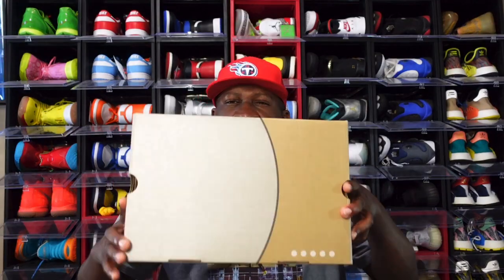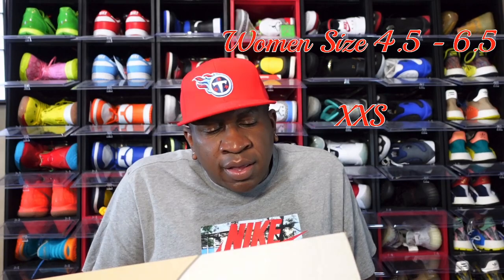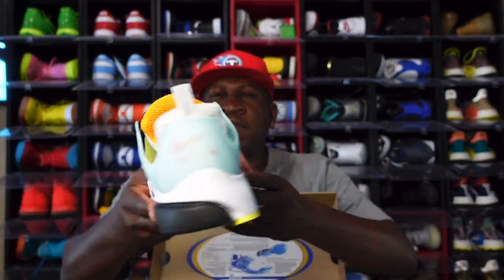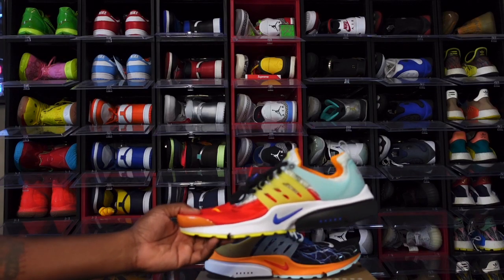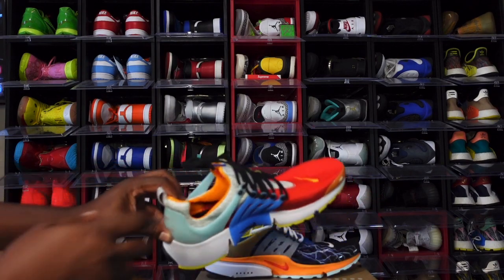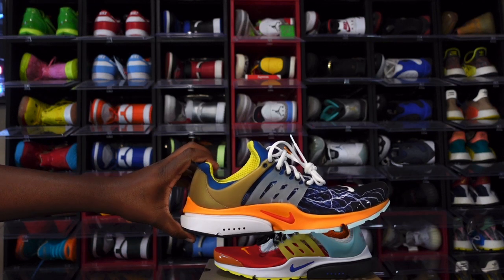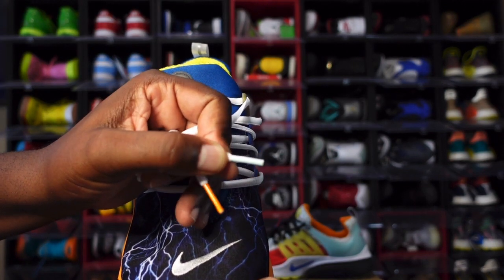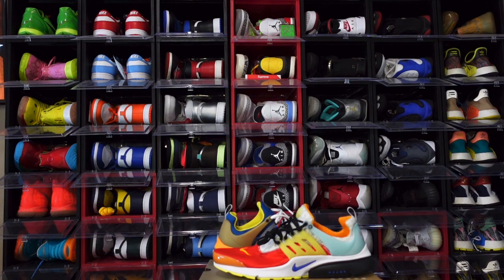NIKE AIR PRESTO “WHAT THE”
TitanicFeet Jack
190 Belle Terre Blvd. no. 2753

The Nike Air Presto “What The” mashes together elements drawn from OG colorways of the running shoe that Nike launched in 2000 as a T-shirt for your feet. Details on the left shoe include crimson mesh vamp of the Rogue Kielbasa, the heather grey fleece collar of the Shady Milkman, and the frosty aqua cage of the Unholy Cumulus. Highlights from the right shoe span the lightning print vamp of the Trouble at Home, the yellow mesh lining of the Brutal Honey, and the citrus midsole of the Orange Monk. Mismatched sock liners features a 20 emblem on the left shoe andT-shirt sizing on the right. These will retail at $130.